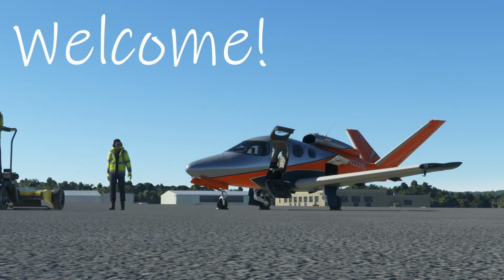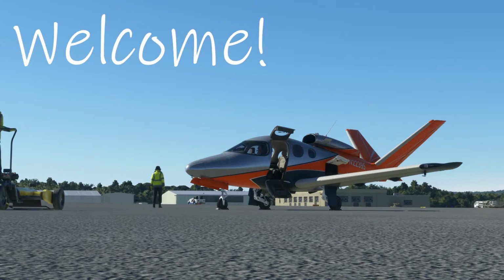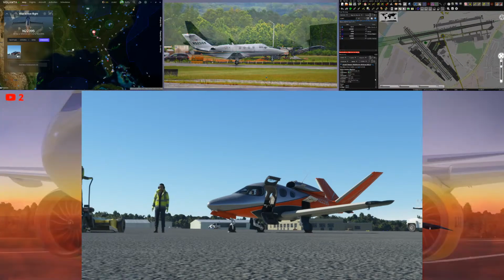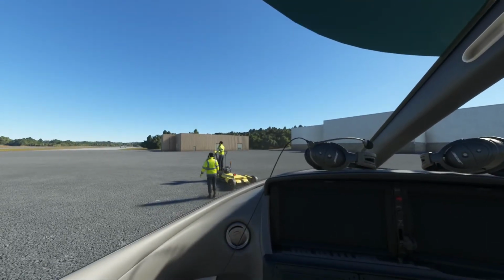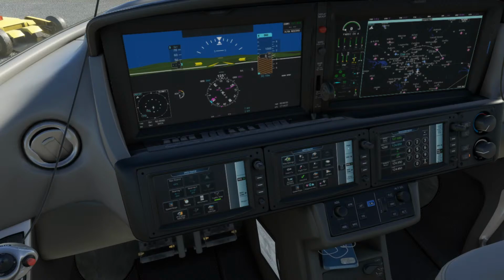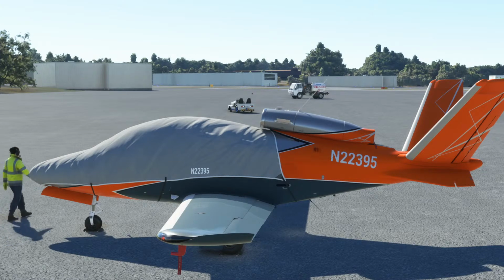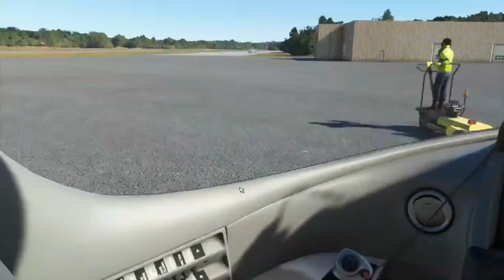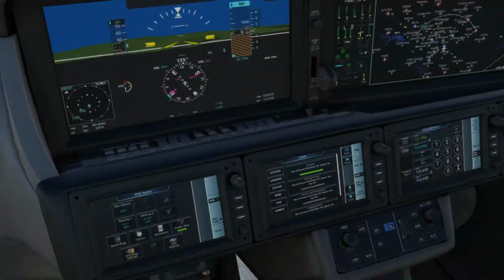Flying the new Vision Jet! | Private Jet Hops | Flight FX Cirrus SF50 Vision Jet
Flight FX has released their new Cirrus Vision Jet, let's go fly it!

•Flight Information•

VATSIM: Yes
Volanta: Yes
Flight Number: N22395
Aircraft Type: Cirrus SF50 Vision Jet
Registration: N22395
Departure Airport: Fulton County, KFTY
Arrival Airport: Nassau, MYNN
Flight Time: ~2 hours and 30 minutes
Routing: SOONE MCN OMN HANKX